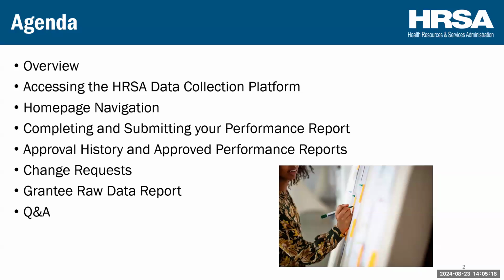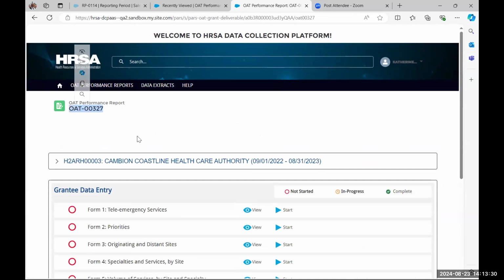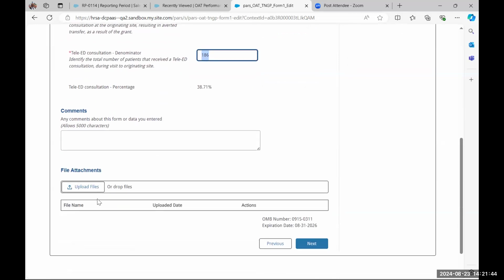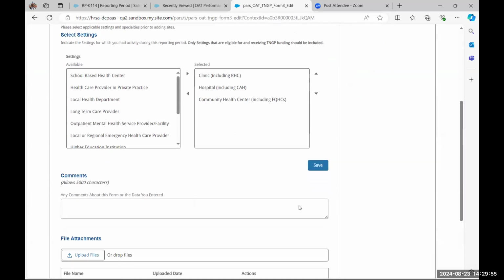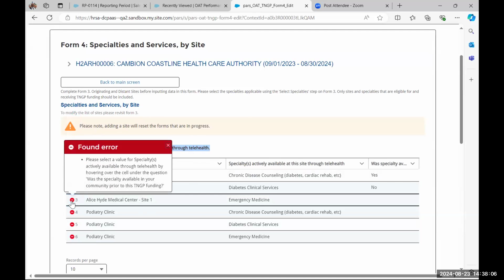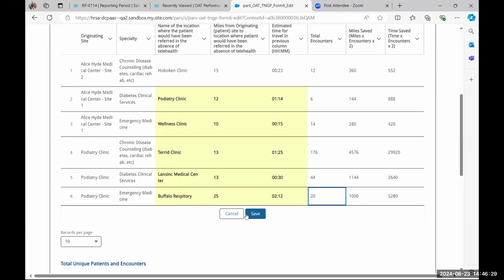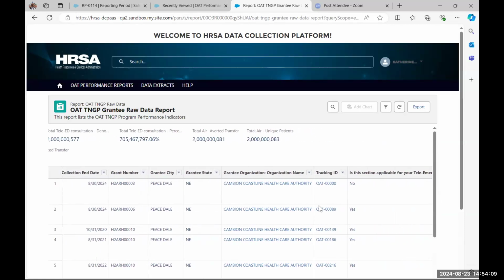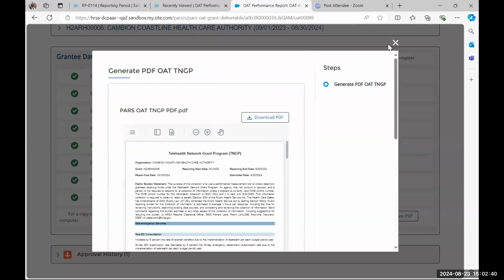FORHP/OAT TNGP Data Collection in Salesforce Training Video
This video is a recording of the Federal Office of Rural Health Policy/Office for the Advancement of Telehealth (FORHP/OAT) Telehealth Network Grant Program (TNGP) Modernized Performance Improvement Management System Webinar. It provides a walkthrough of the new HRSA Data Collection Platform for Performance Reporting.